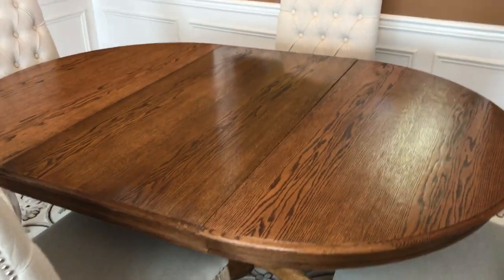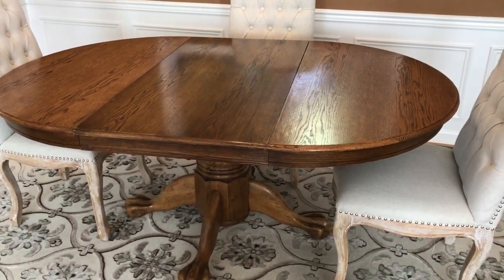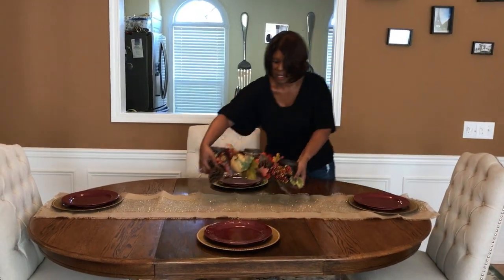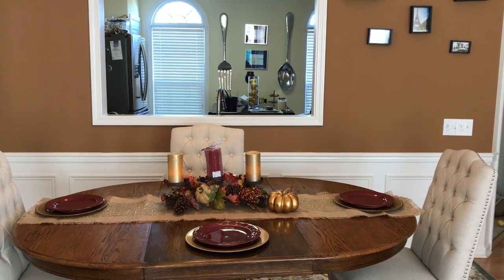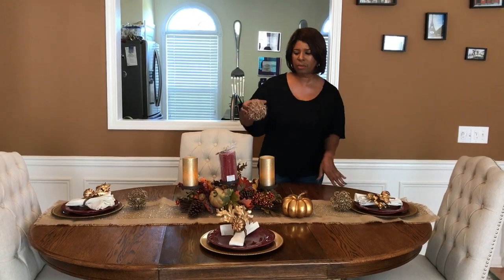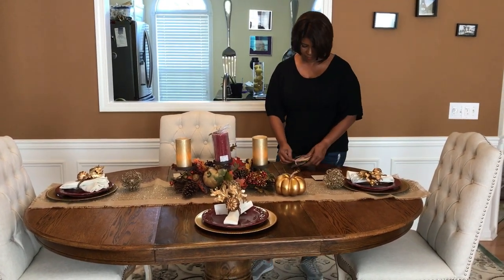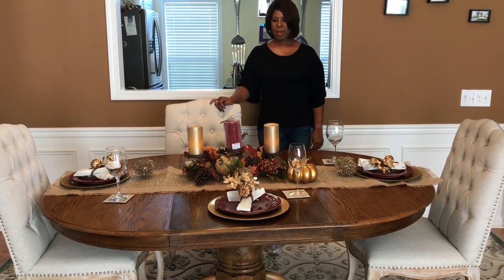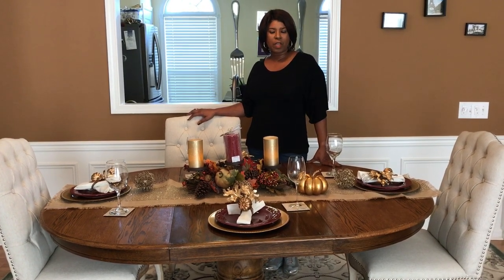Thanksgiving tablescape with items from The Dollar Tree, Home Goods and Pier 1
Here is how I decorated my Thanksgiving table on a budget using items from Dollar Tree, Home Goods and Pier 1.  Hope you enjoy!